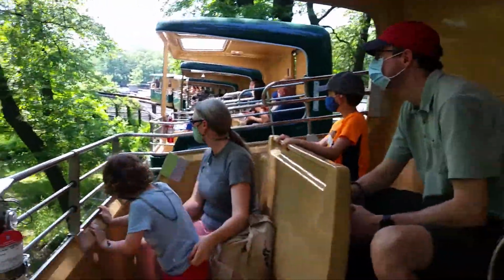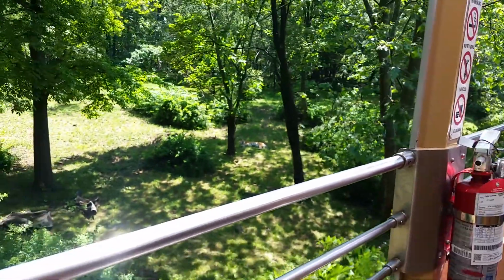June 5, 2021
Bronx Zoo monorail